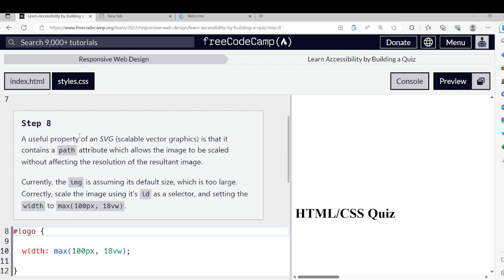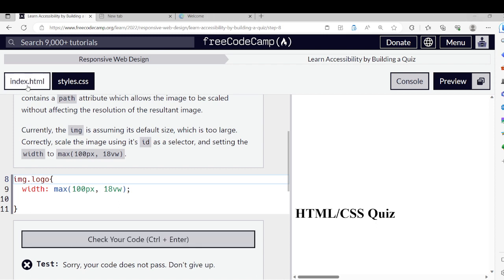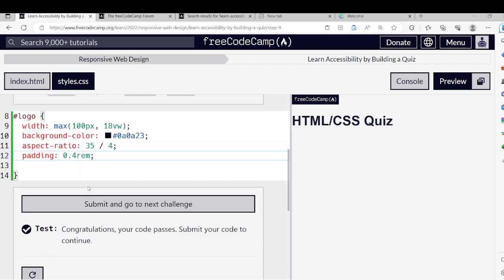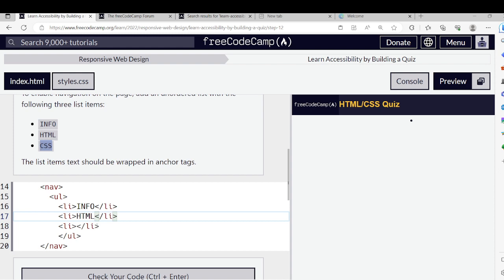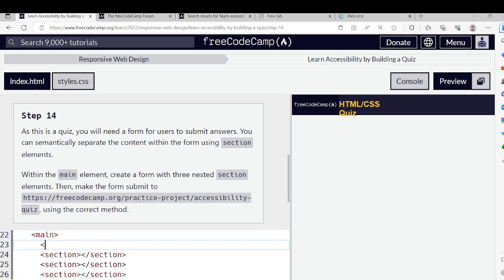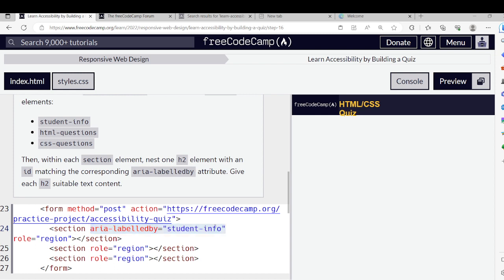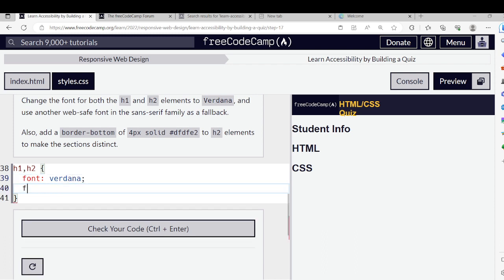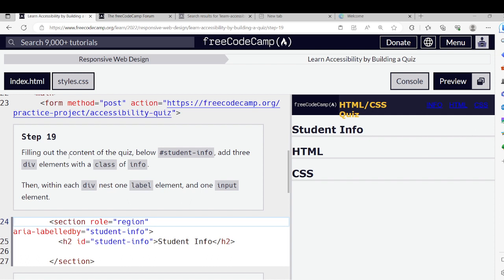CSS Accessibility Part 3